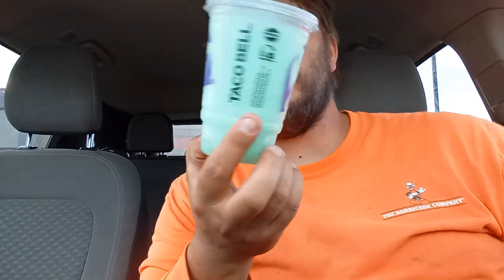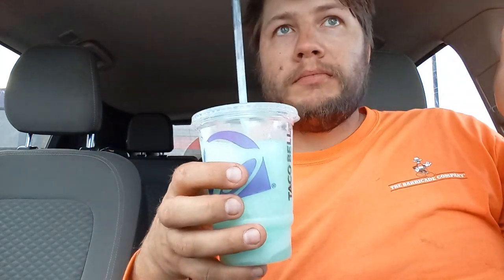Review Taco Bell Baja Blast Freeze